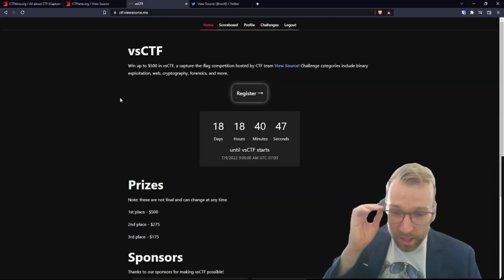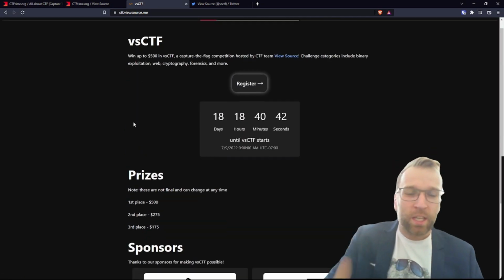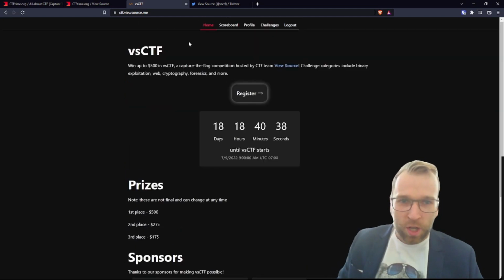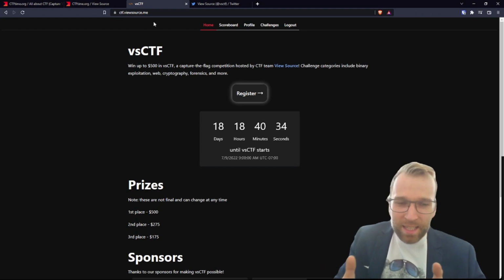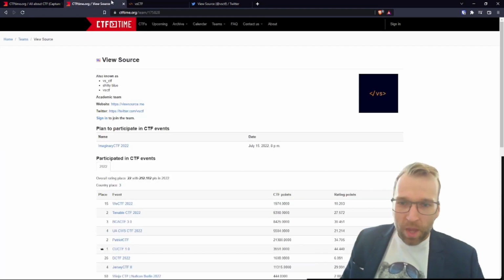View Source CTF - 30-40 challenges - Unsung Heroes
🚨Register in the link below ASAP🚨
In this video we cover the View Source CTF coming up on July 9th. This is a massive CTF with 30-40 challenges and two big sponsors backing them up with cash prizes.